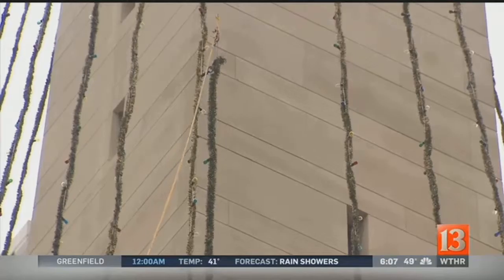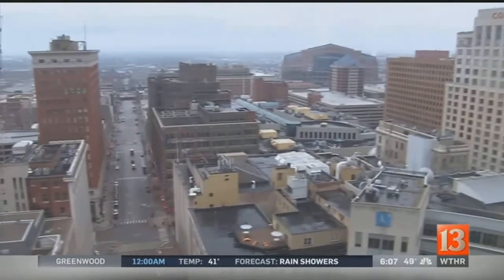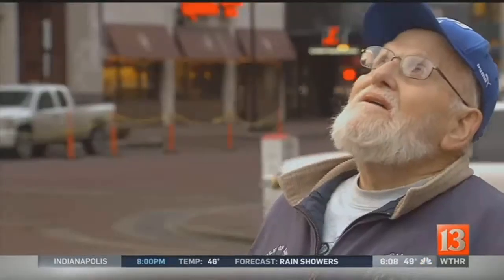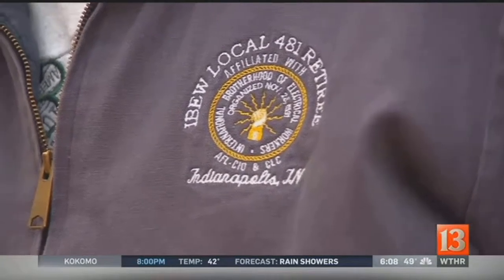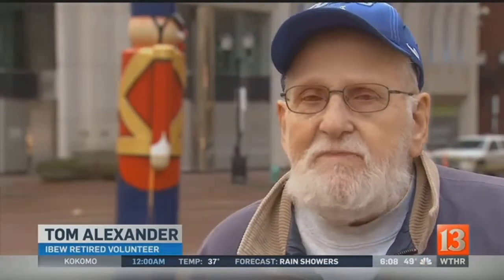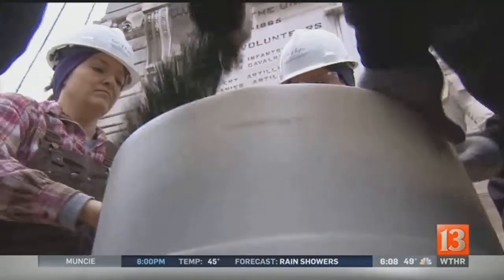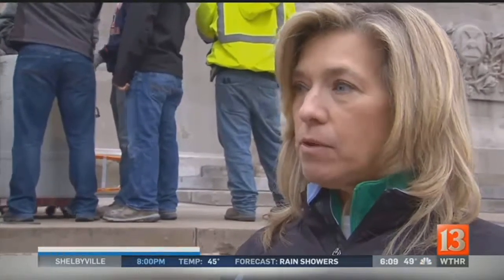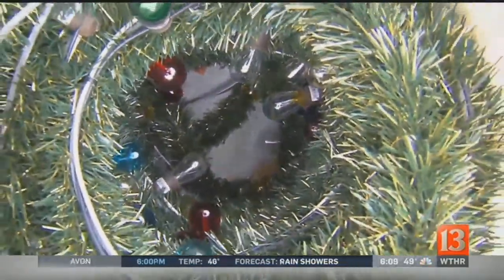Circle of Lights goes dark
Downtown Indianapolis is now a little darker.&nbsp;The iconic Circle of Lights ended its more than 40 day run Saturday.